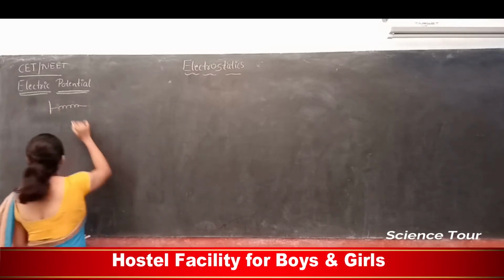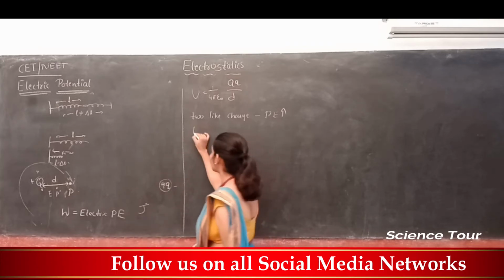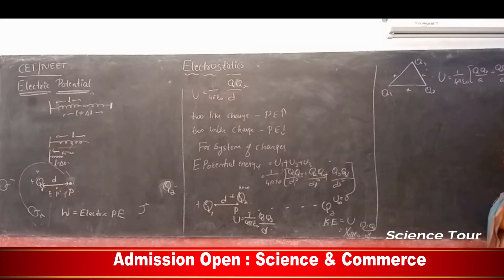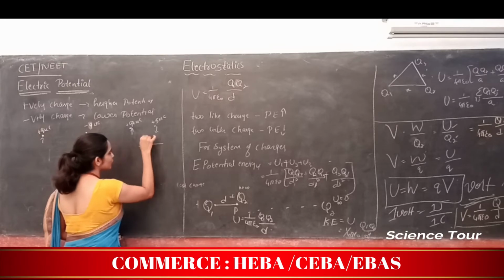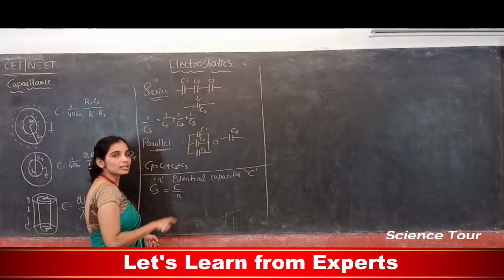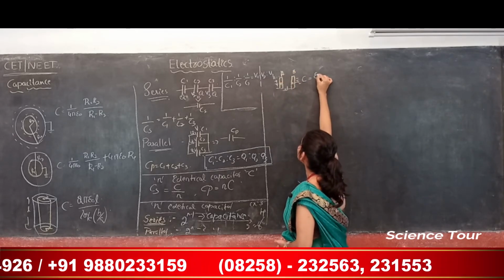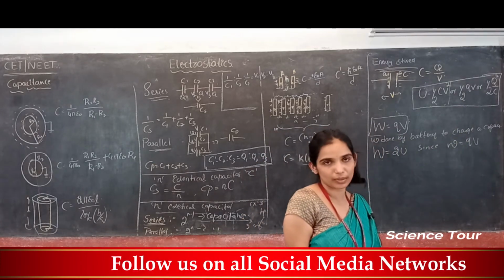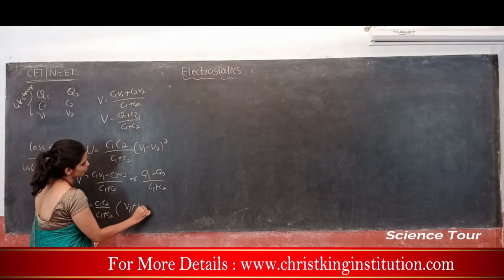PUC CET NEET Physics | Electrostatics (Part 9) 1 PUC Science CET NEET Class | Science Online Class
COMMERCE: CEBA/HEBA/EBAS

SCIENCE:  PCMB/PCMC/PCMS